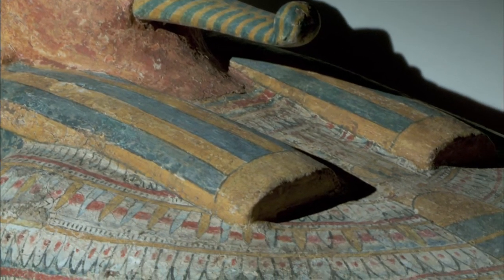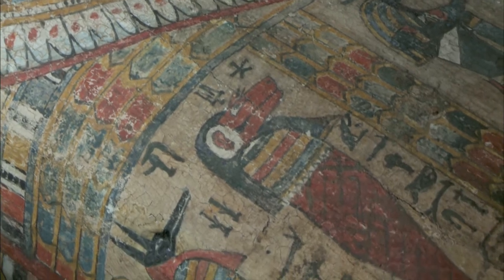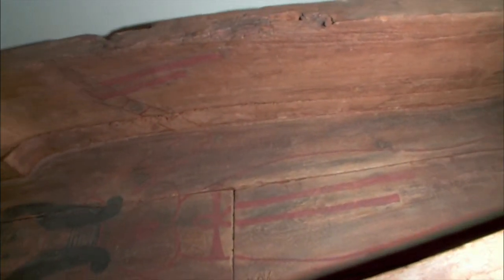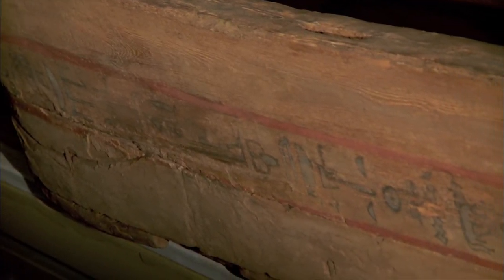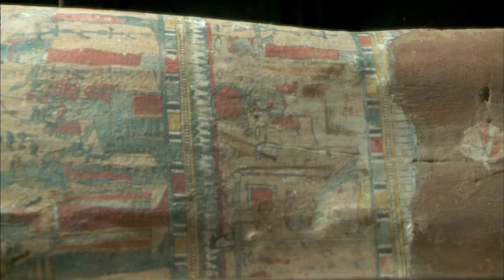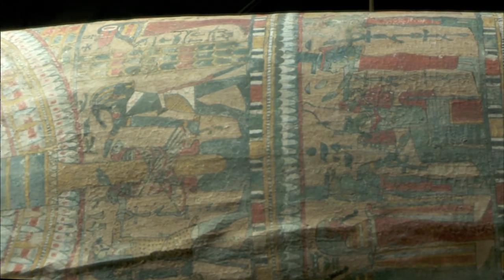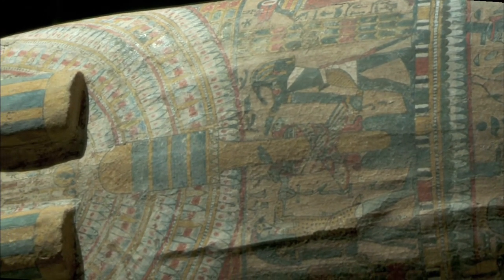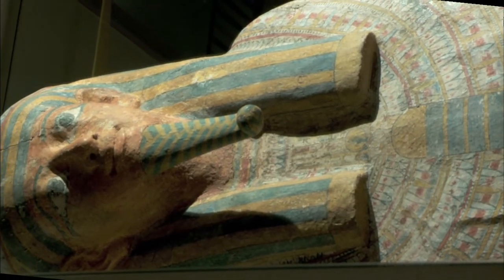Nes-pa-qa-shuti - Mummies of the World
This is the mummy and sarcophagus of an Egyptian Priest named Nes-pa-qa-shuti, who played a role in the Egyptian religious hierarchy 2,650 years ago.  The sarcophagus is made from sycamore wood and decorated with detailed paintings.  Beautiful and extensive hieroglyphics tell us his name, his family heritage and his occupation.  The inner coffin illustrates stages of the dead man's journey into the afterlife.

On loan from:
Lippisches Landesmuseum, Detmold, Germany